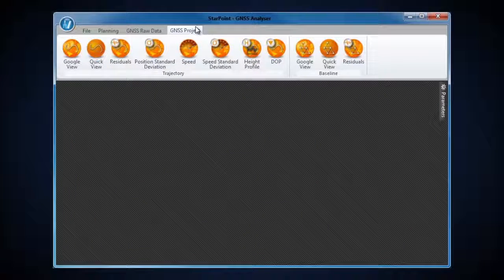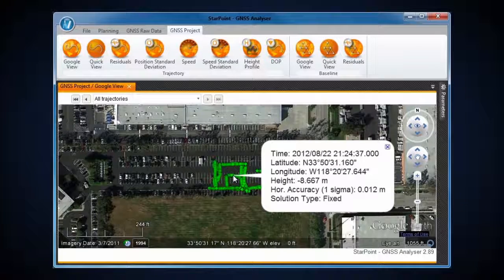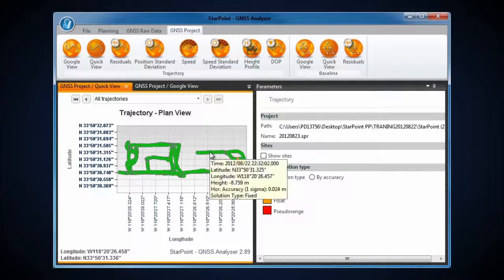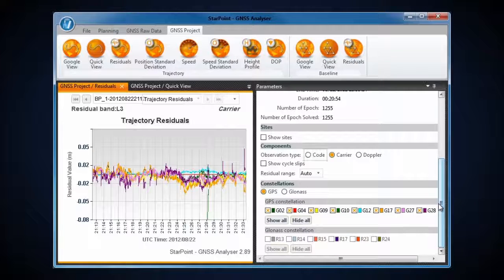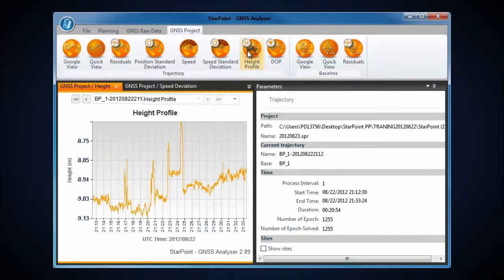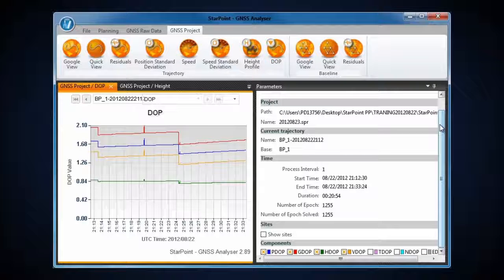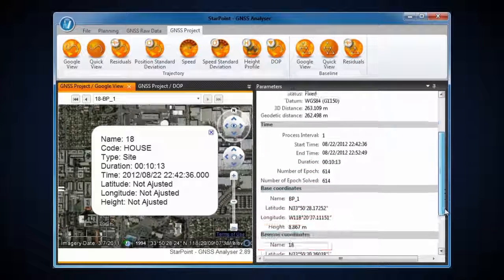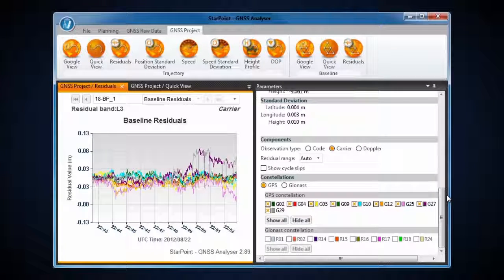NavCom Starpoint GNSS Analyzer GNSS Project Mode